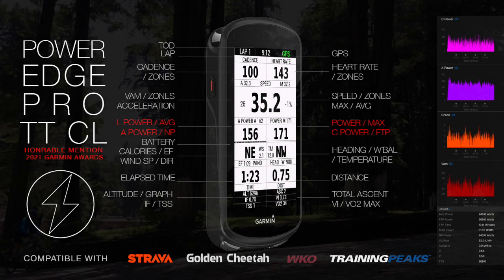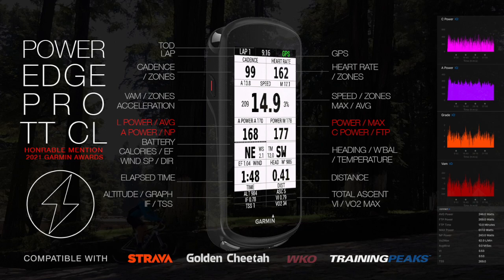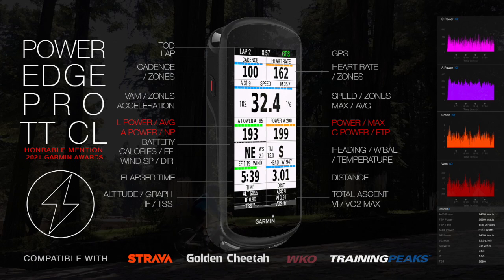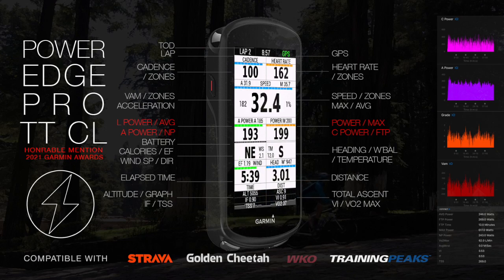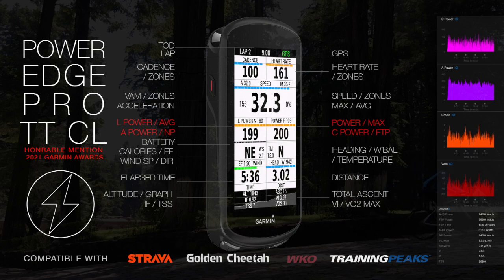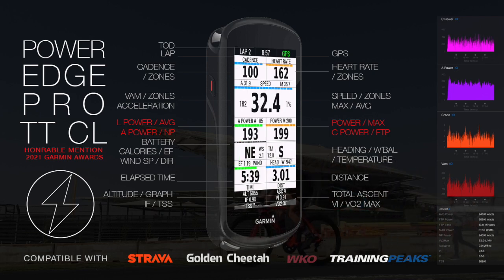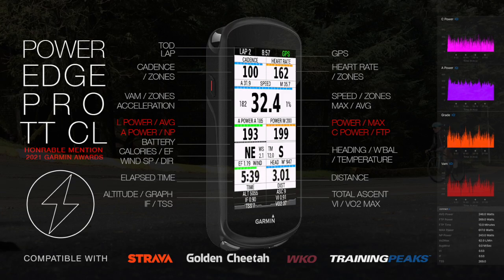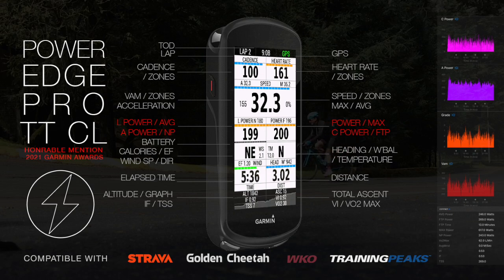Power Edge Pro TT and CL Estimated Power with wind calculations For Cycling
Presenting Power Edge Pro TT and Power Edge Pro CL: Estimated Power with wind calculations For Cycling: This is a zones based multi field Garmin I-Q Application designed for climbing and time trial specialists, performance and racing: optimized With 20 fields for: Power and Lap Power, or estimated C Power and A Power when PowerMeter is not present, Elevation and Ascent with graph, Lap, Time of the day, Grade, Heading, Temperature,  Battery, Elapsed time, Distance, Wind Direction and Speed. and dynamic zones for Speed, Vertical Speed, Cadence, Heart Rate, W prime balance and Efficiency Factor algorithms.. also, C Power, A Power, VAM, Grade and Efficiency shows in graphics on Garmin Connect, and FTP, NP, Maximum, Average Power, TSS, V-I, I-F, and V-o2Max is calculated in Summary, Estimated Power is Calibrated With Garmin Vector and exports to STRAVA, Training Peaks and W.K.O.. Power Edge Pro let you train and race like the Pros.